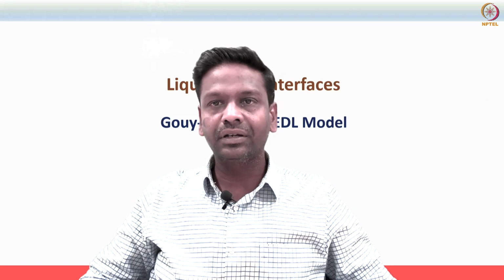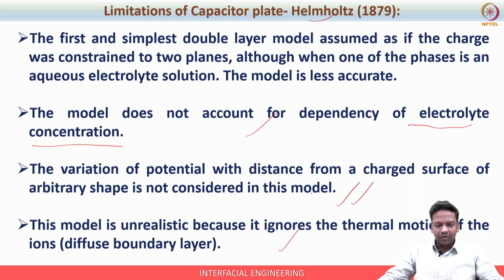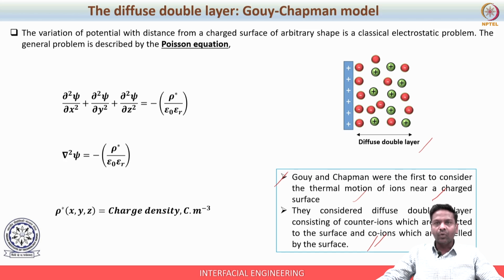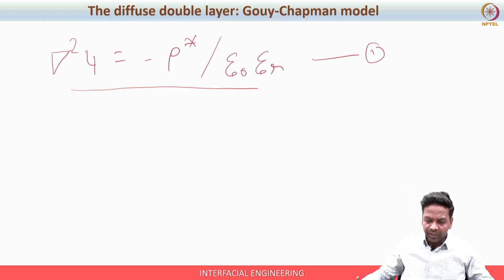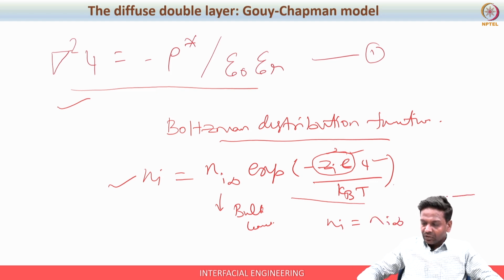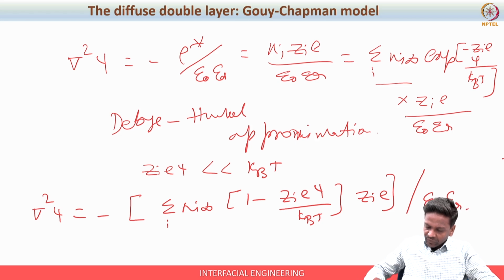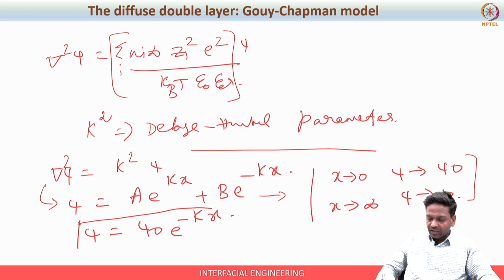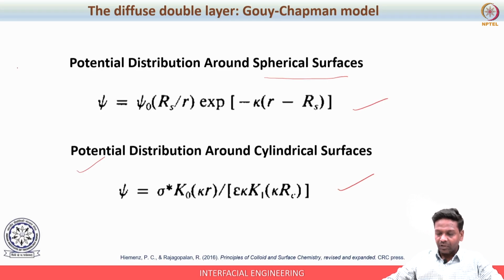Gouy-Chapman EDL Model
Shortcomings of the capacitor model; diffuse double layer model; linearized Poisson-Boltzmann equation